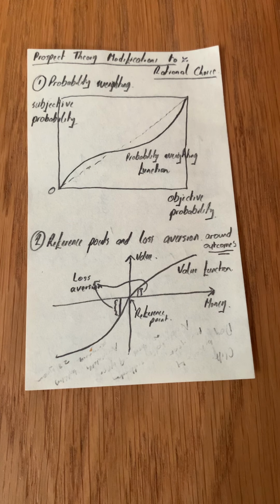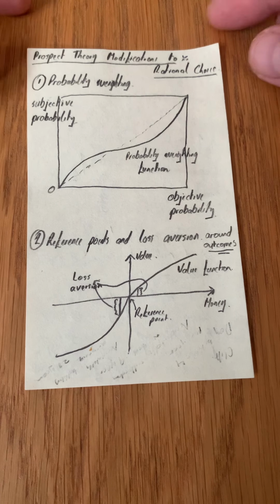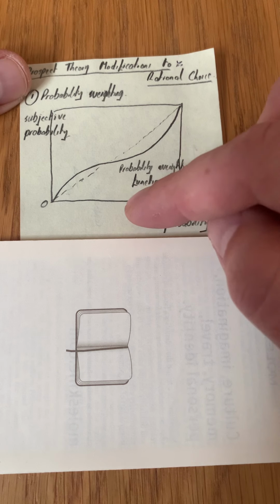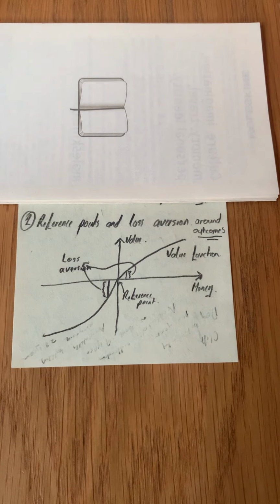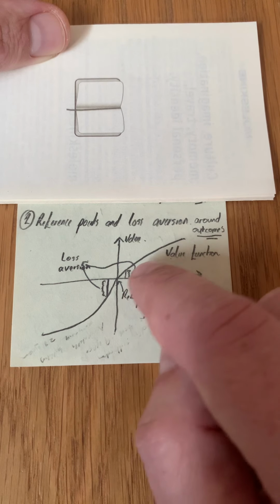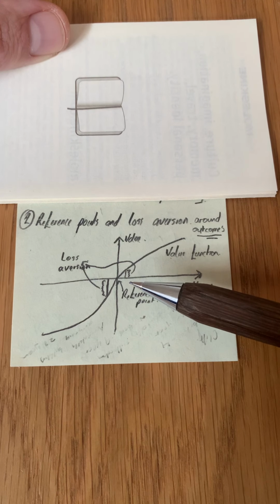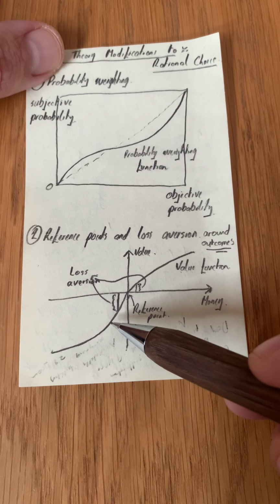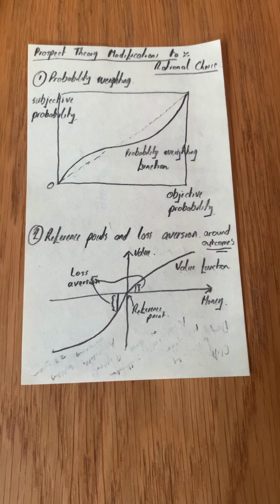Behavioural economics on a post-it #5: Prospect theory modifications to rational choice